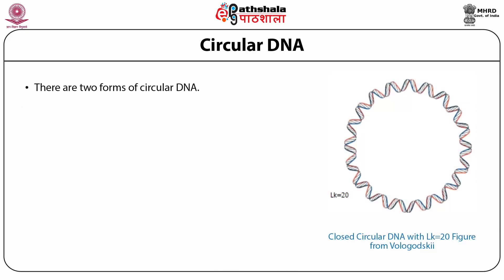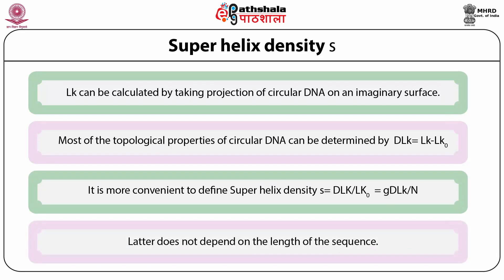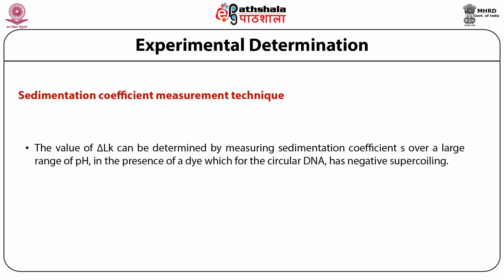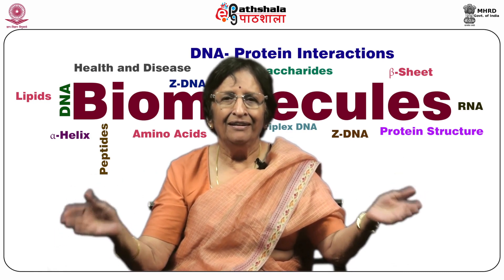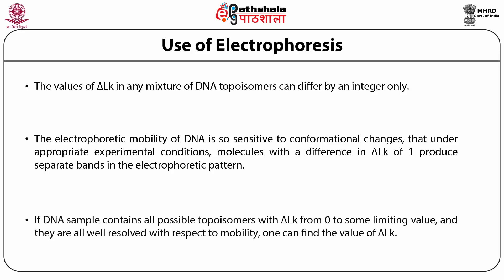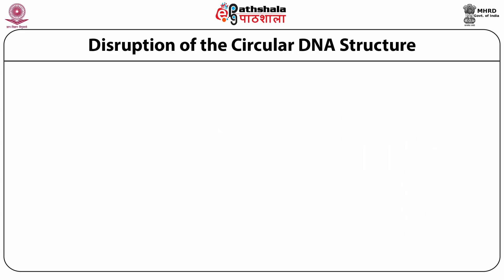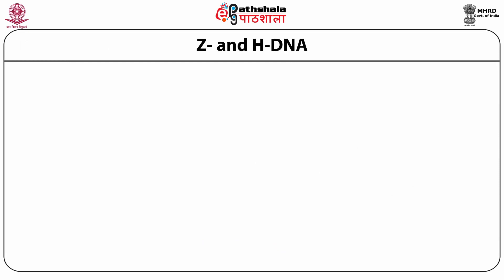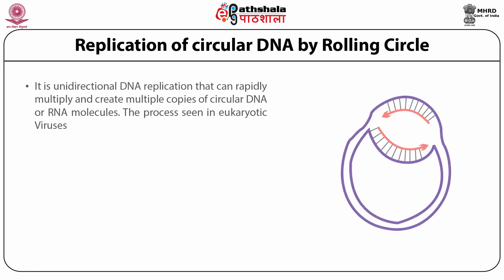M-16. Circular DNA, Types and structures of RNA, mRNA, rRNA and tRNA